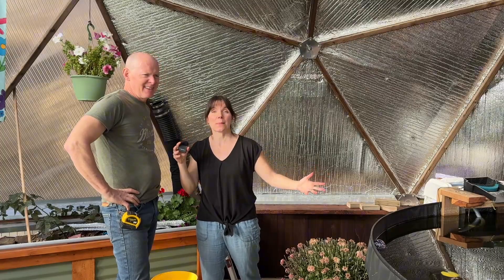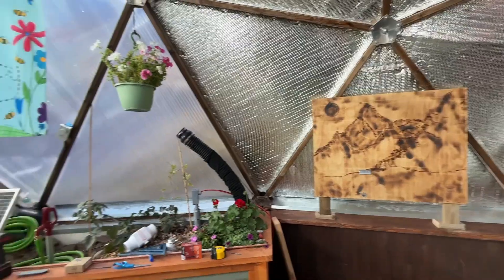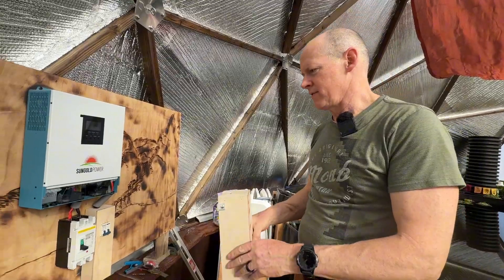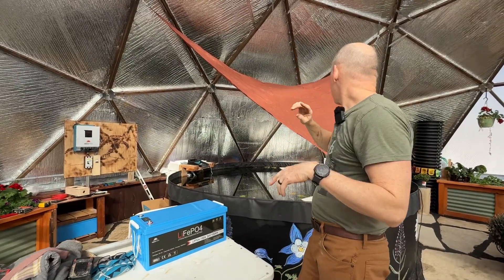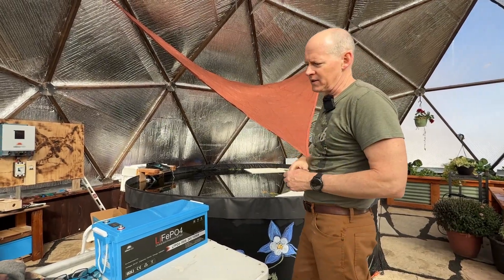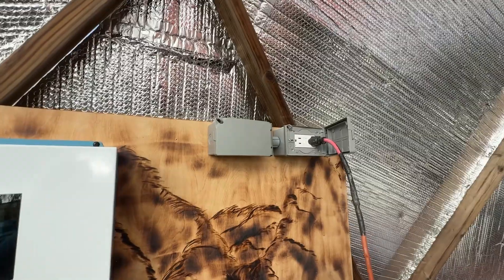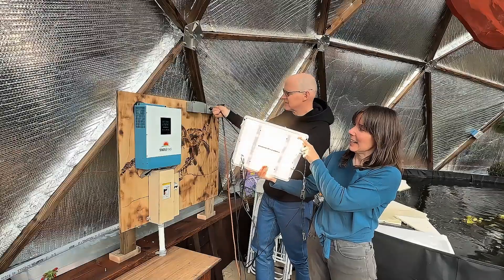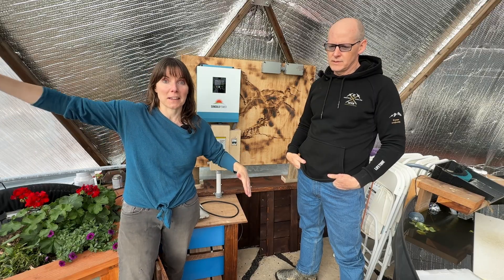Off-Grid Dome Greenhouse & DIY Solar: How Much Power Did We Get??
Going Off-Grid with our Dome Greenhouse with a DIY solar panel set up and SunGold Power Inverter and Batteries- will it be able to meet our needs for the dome?

Welcome to Colorado Mountain Living!
We’re a married couple building our dream home and self-sufficient homestead in the Colorado mountains — one project at a time. From greenhouses and gravel driveways to tools, tractors, and off-grid living, we share the real ups and downs of mountain life.